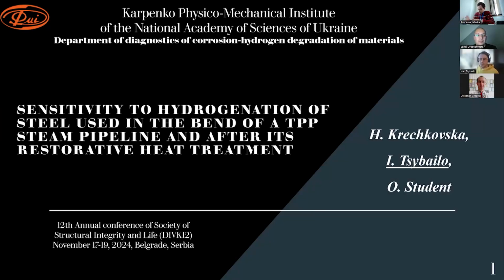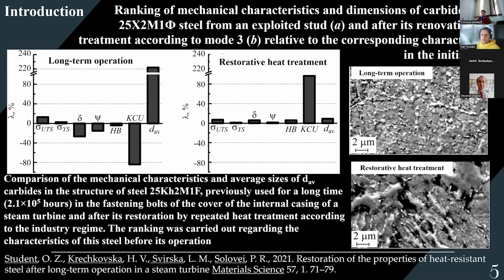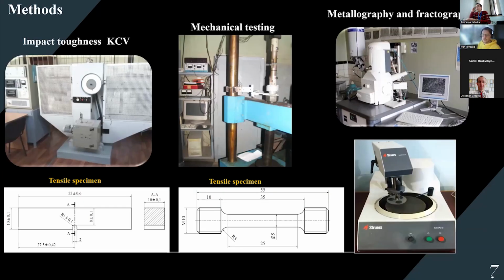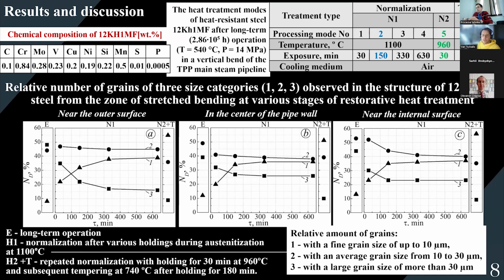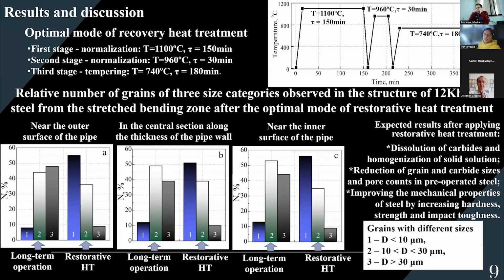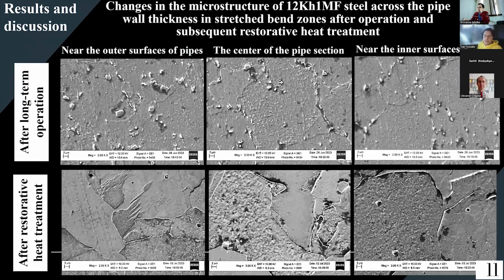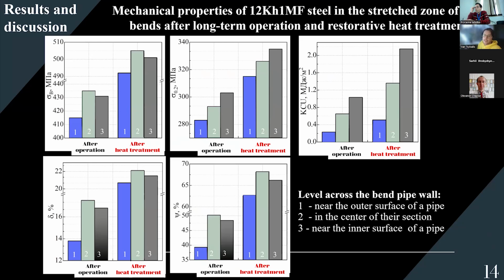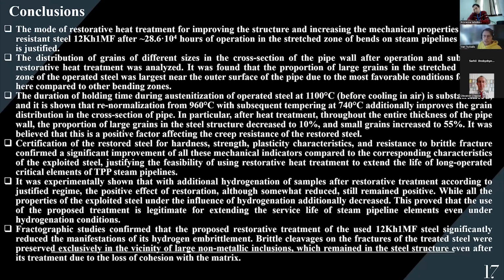Sensitivity to hydrogenation of steel used in the bend of a TPP steam pipeline and after its restora